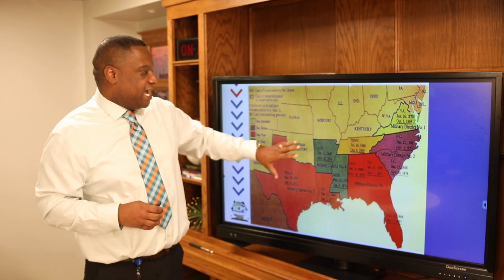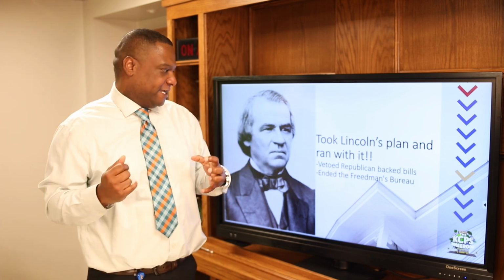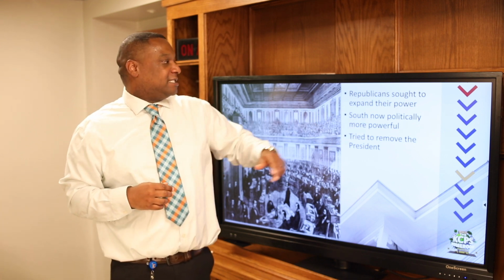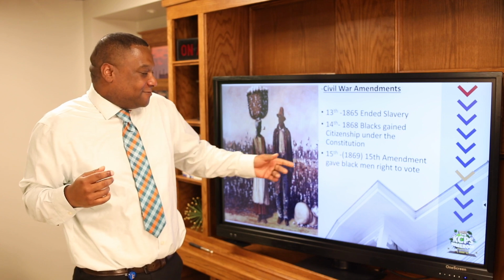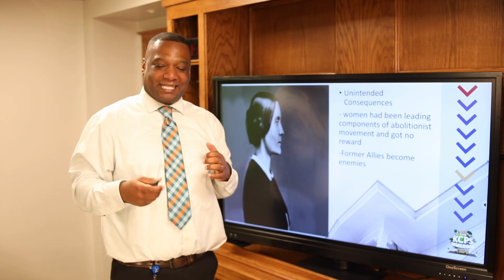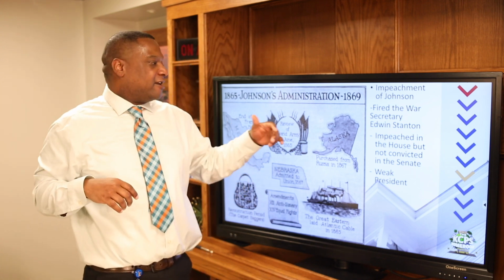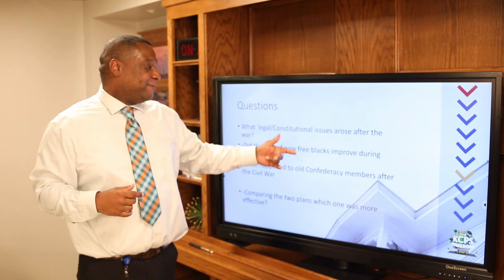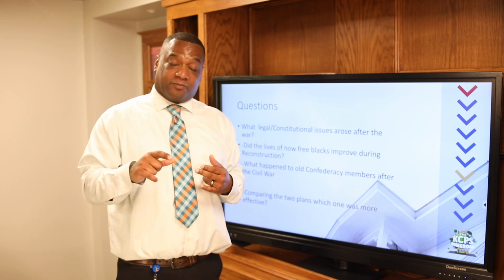KCPS Homeroom: High School History 10/15